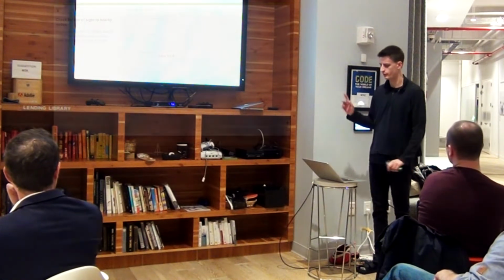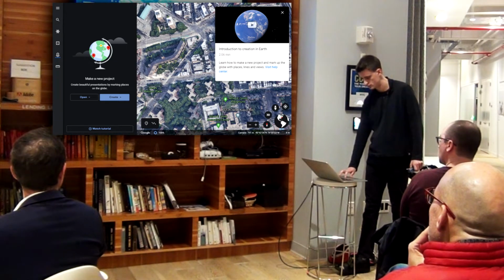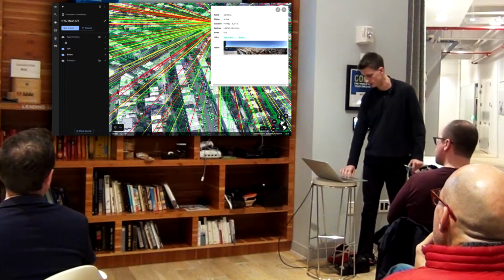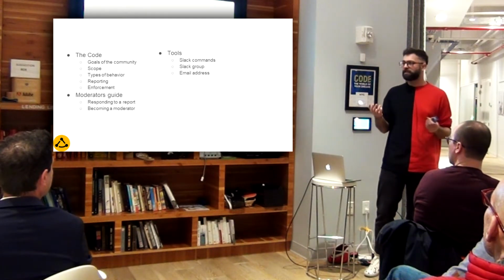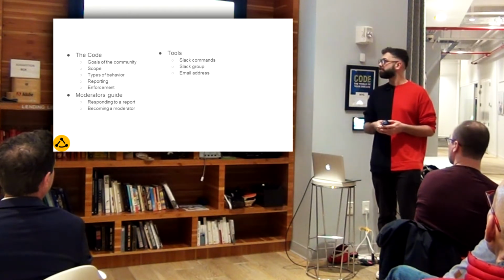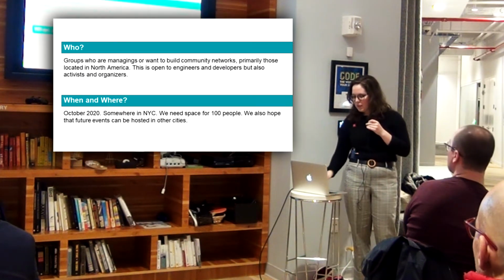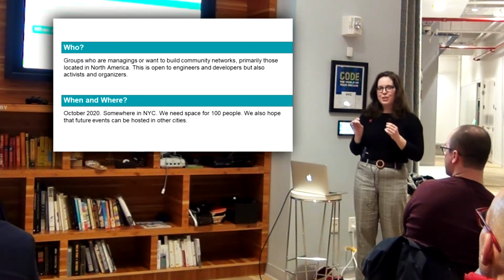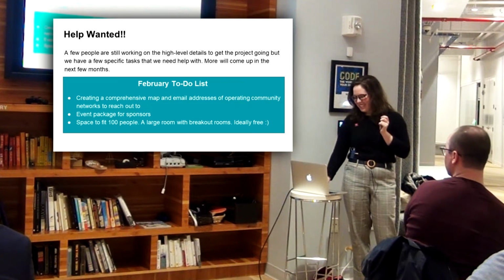NYC Mesh Org Meetup - Feb 12 2020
NYC Mesh Org Meetup - February 12 2020 - Adobe NYC

ABOUT NYC MESH
NYC Mesh is a community-owned decentralized mesh network for NYC. It is for both local use and access to the internet.

NYC Mesh is a project of the Internet Society New York Chapter